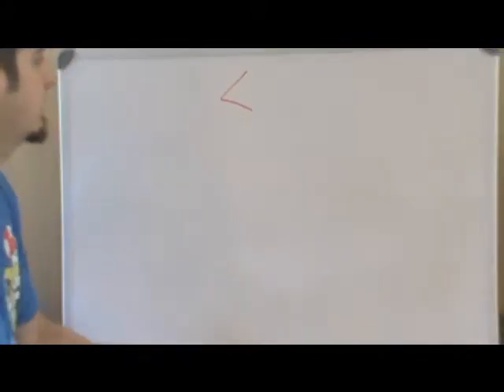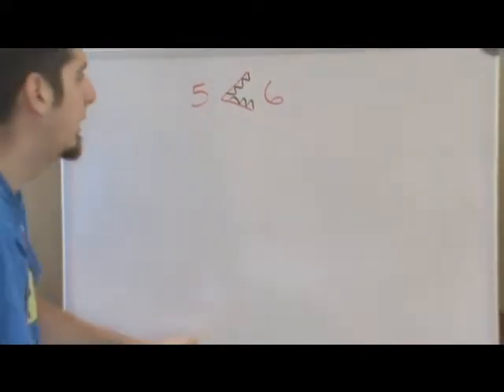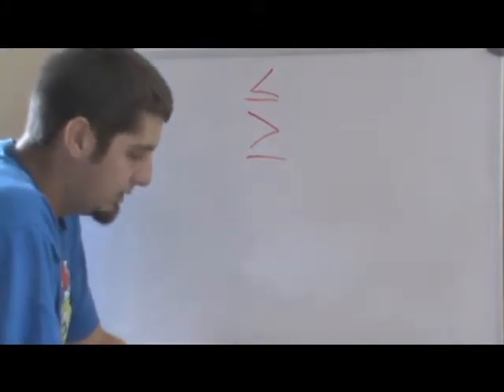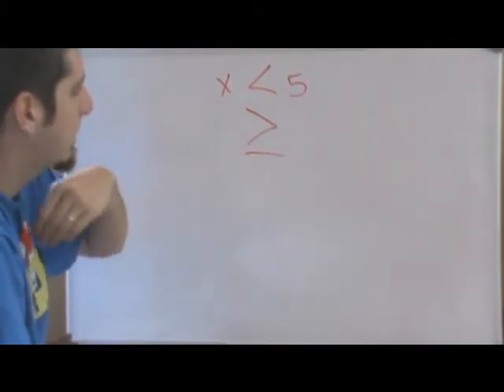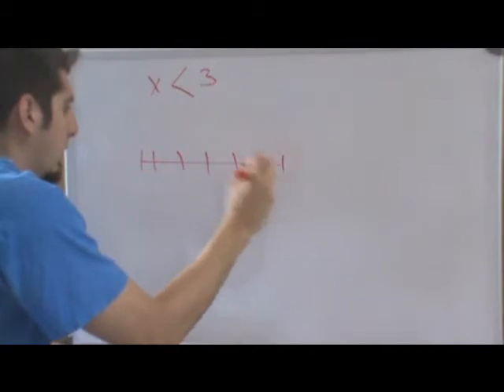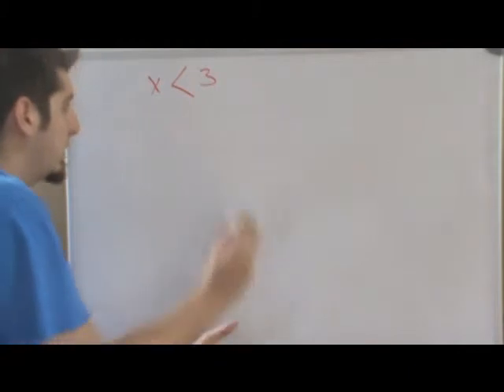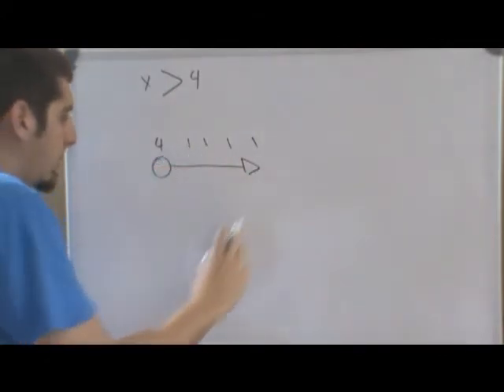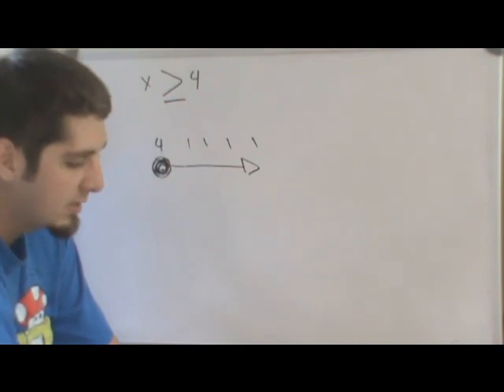8 3 Inequalities 1